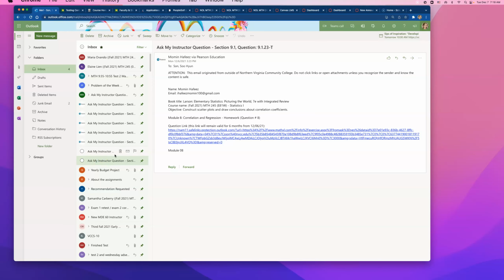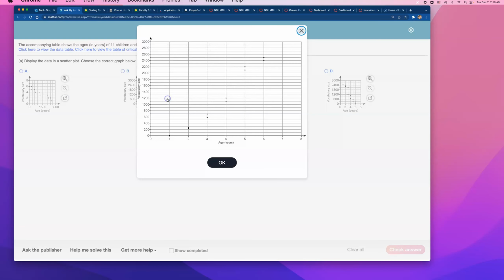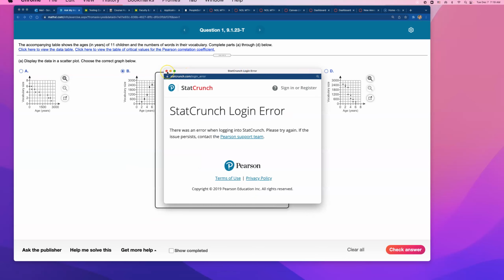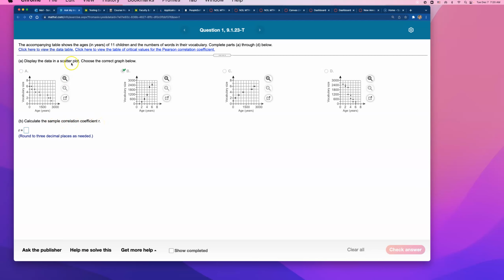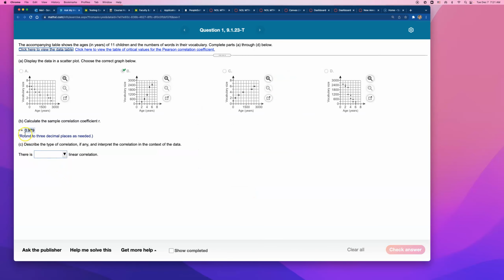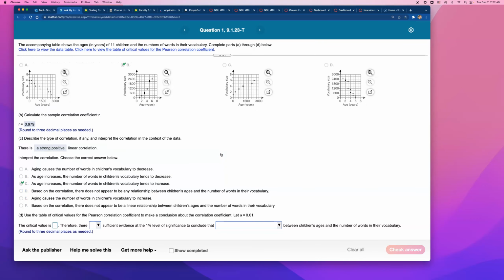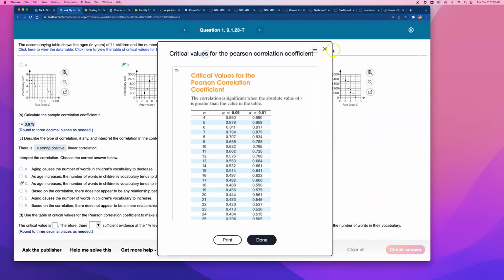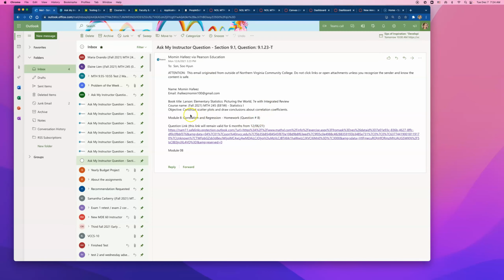MTH 245 Module 8 Homework Question #8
Question 1, 9.1.23-T The accompanying table shows the ages​ (in years) of  children and the numbers of words in their vocabulary. Complete parts​ (a) through​ (d) below.